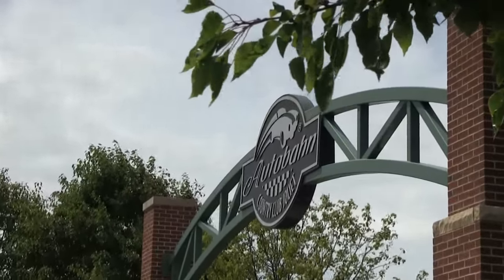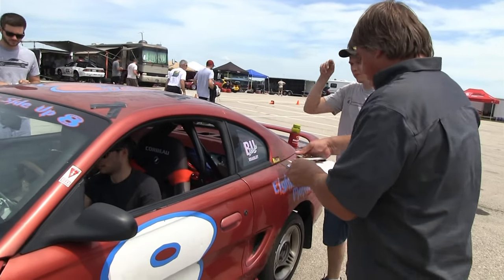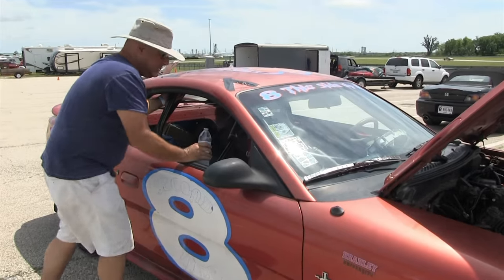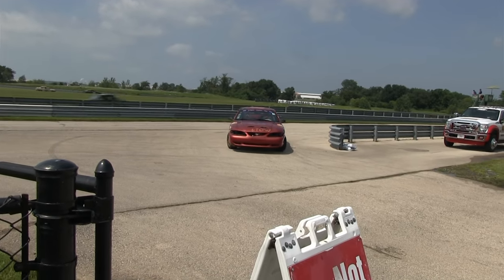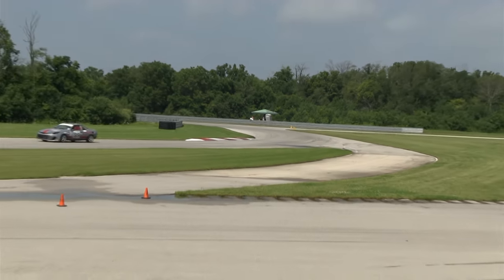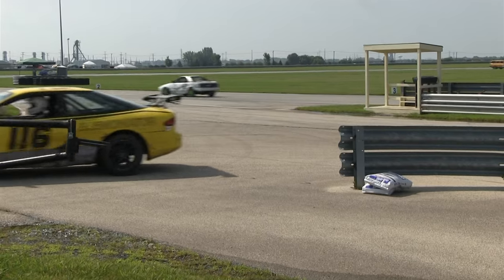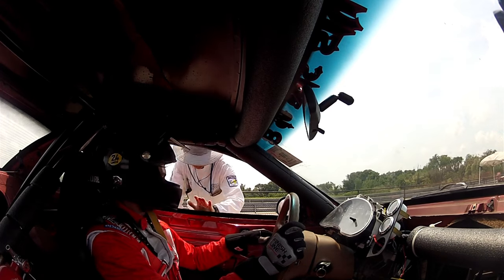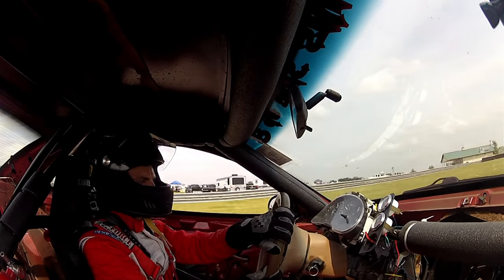24 Hrs of LeMons ALMOST everything you need to know. We go for a ride! Joliet Autobahn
I hooked up with Eight Second Motorsports at a 24 Hours of LeMons Race. I followed them from check in, through inspection and all the way to the sweaty end.